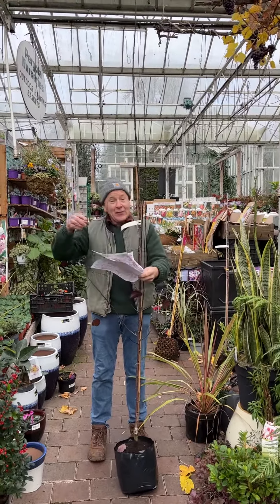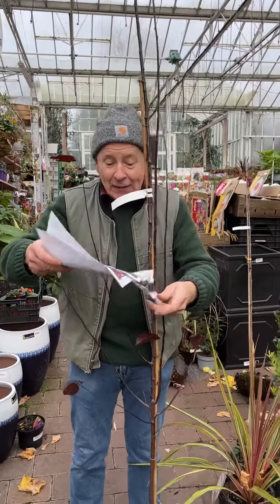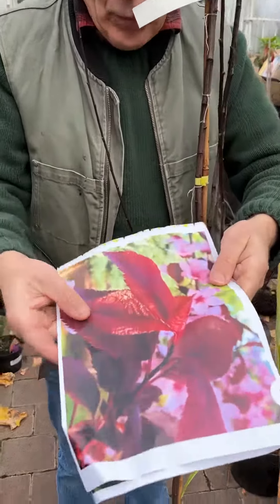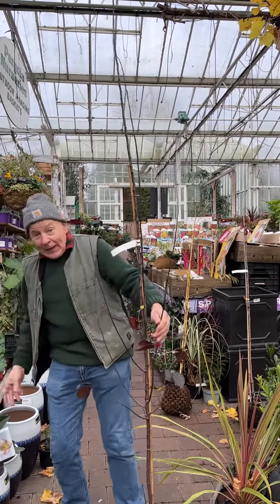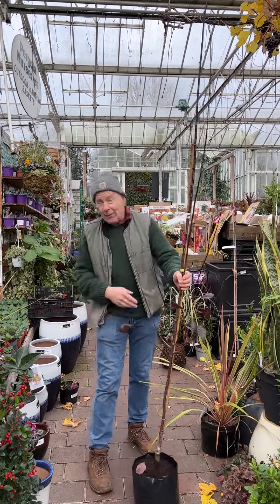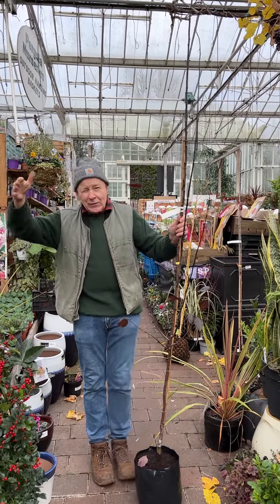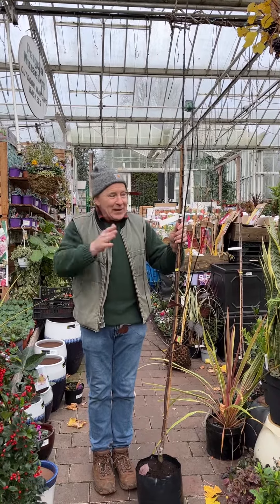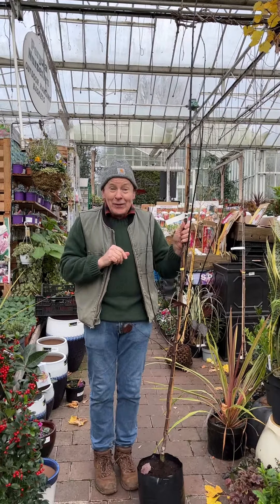Blossom Tree ,Ornamental Plum Pink Flowers /Purple Foliage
PRUNUS “PISSARDII NIGRA”a tough Ornamental Plum with dark purple foliage and pink flowers.